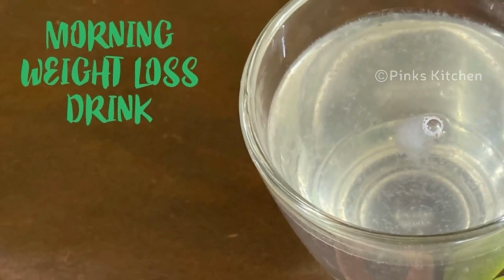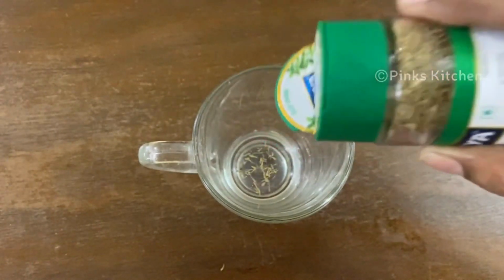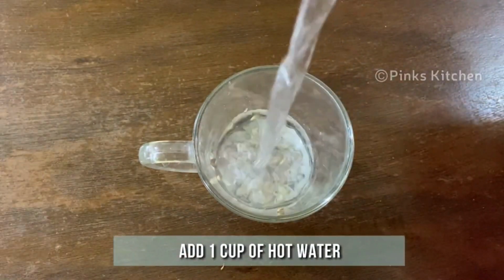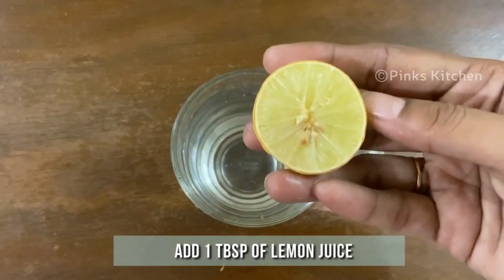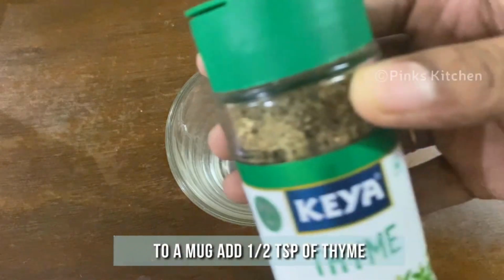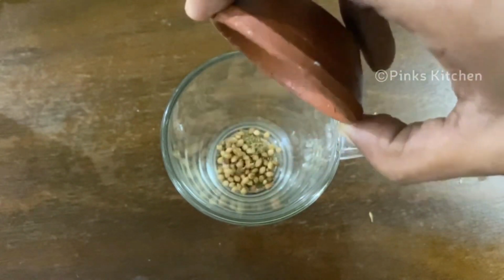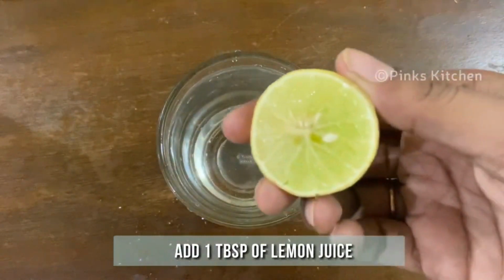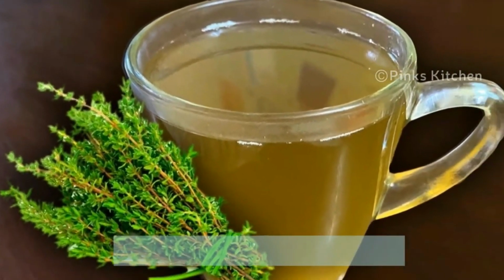How to Lower High Blood Pressure Immediately | High BP Remedy | Coriander Thyme Weight Loss Drink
How to Lower High Blood Pressure Immediately | High BP Remedy | Coriander Thyme Weight Loss Drink @pinkskitchen

Welcome to Pinks Kitchen, my food blogging channel. Here you can watch all Indian, continental ,Mexican, Arabian ,Mediterranean, Chinese recipes with my twist to it. This video shows steps to make basil Tea Recipe.
This drink is an easy and quick  recipe made with basil leaves along with some ingredients like palm sugar which is healthy drink. This  basil Tea is easy to cook and will be very tasty and healthy  for all occasions like festivals, functions, parties. I have clearly voiced the each steps basil Tea recipe along with this video, you can also pause whenever you want to cook along this video. Do try all our recipes and share your comments below.